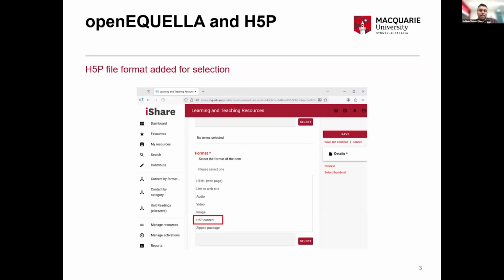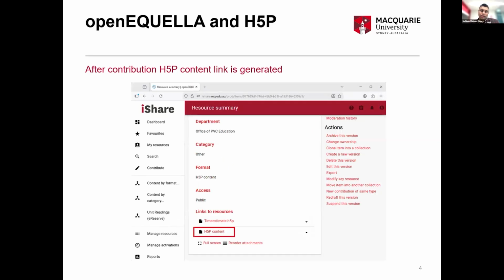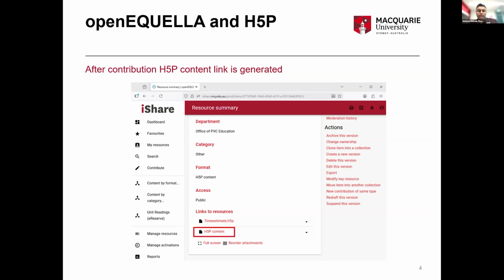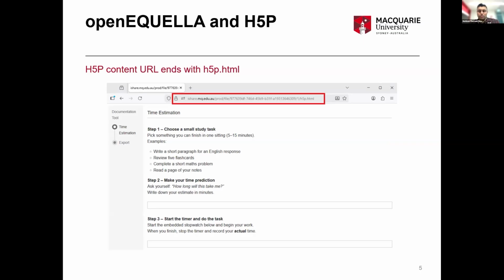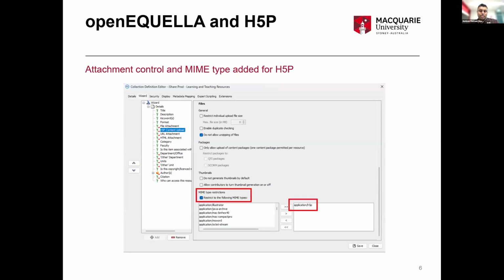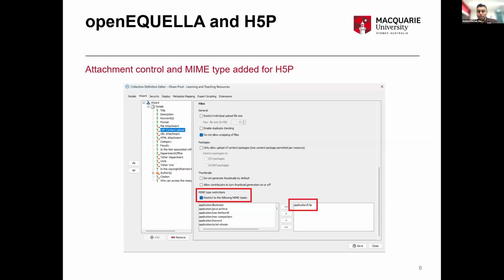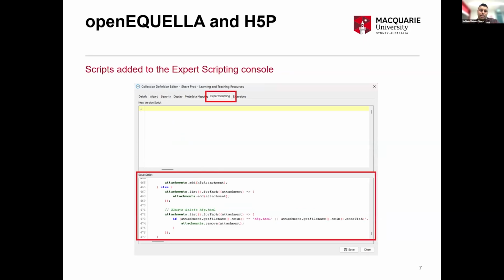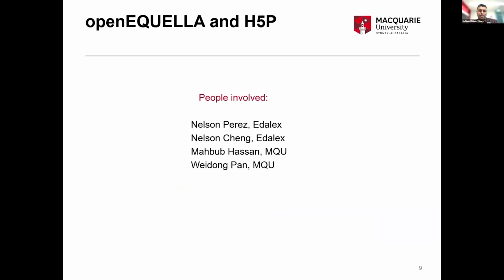openEQUELLA and H5P - Edalexpo 2025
In this video, Macquarie University's Mahbub Hassan discusses openEQUELLA and H5P.

Edalexpo provides a forum for contributors, clients and developers to get together and discuss all things openEQUELLA each year.

Edalexpo 2025 was held on 18 November and showcased new developments in openEQUELLA, as well as stories from other clients around the world who are using the platform.

About Edalex

Powering your single source of truth for skills, credentials, and learning data

Edalex is an award-winning software development company driving the transition to a learner-centric skills-first economy through its innovative platforms and services. Recognising the limitations of traditional education pathways in meeting today's rapidly evolving workforce needs, Edalex provides solutions that unlock and connect learning, skills and evidence.

Our platforms, including CODiE award-winning openEQUELLA (the single source of truth for content), Credentialate (delivering skills visibility and personalised recognition), and openRSD (for standardised skills description data), empower individuals to showcase their full capabilities and enable educators to identify and provide evidence-backed recognition of the skills their learners need for employability. SkillsAware is a human-centered, AI-powered skills recognition engine co-founded by Edalex, SkillsIQ (a skills-focused not-for-profit), and Dr Mark Keough. Building on decades of technology and skills expertise, it captures and maintains an evidence-based record of individuals' evolving skills, aligned to industry-verified skills. SkillsAware enables organisations to recognise prior learning (RPL), identify workforce skills, highlight strengths and gaps for future planning, and optimise skills-based hiring and resourcing.

Stay up-to-date with the fast-growing skills-based economy

Skills have grown in meaning and use - and are set to become even more so as educators and learners adjust to a post-COVID world. and explore our broad range of resources, covering everything you need to know about skills, the skills ecosystem, digital credentials, digital badges, micro-credentials and more

📚 Whitepapers
💬 Video Interviews
📖 Guides
💡 Insightful Resources